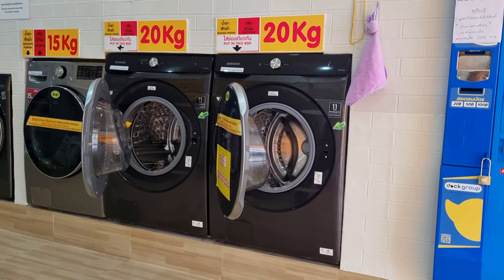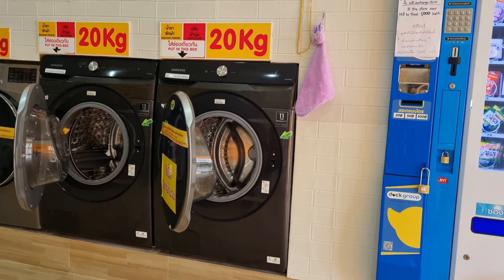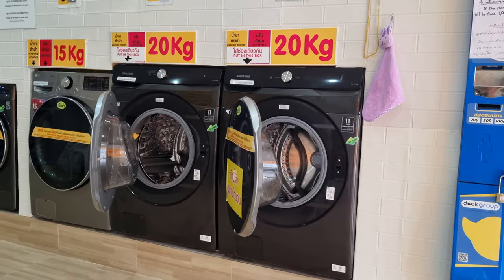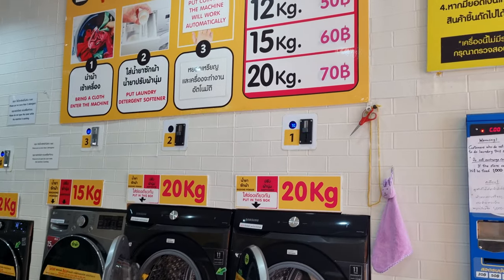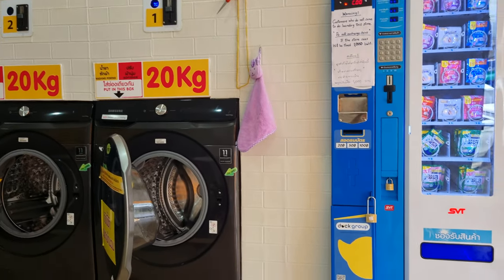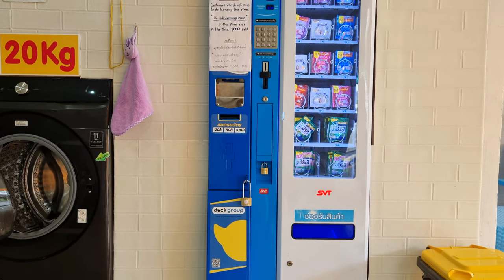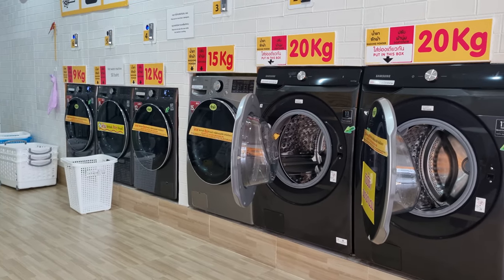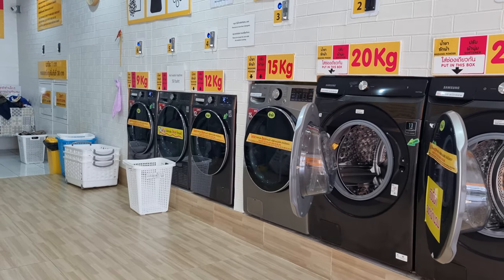Clean By Me Laundry, Bang Tao, Phuket, Thailand